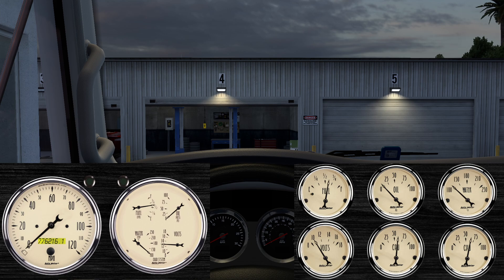ATS & ETS2 AutoMeter Antique Gauge set for SimHub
Well im back at it and ive got a nice set of Simhub dashboards for ya'll to check out.  I hope you enjoy let me know what you think.

If you would like to download the Dash Templates they are available on my Discord

I have a couple other SimHub dashboards that display job information.  Check them out.

I use Opentrack for my headtracking
Link to Funbits Telemetry Server
Come join my subreddit.  This is a place to share your DIY Truck Sim setups.  I hope for it to be a place for us to all share our ideas and innovations in the truck sim arena.
PC
3x Sceptre 24" Curved LED monitors
Gigabyte A320M
Ryzen 5 1600
Corsair Vengeance 16gb ddr4
XFX RX 580 8gb
Western Digital Black NVME SSD
Kindle Fire HD 7" for SimHub Dashboards
2 x DIY Button box